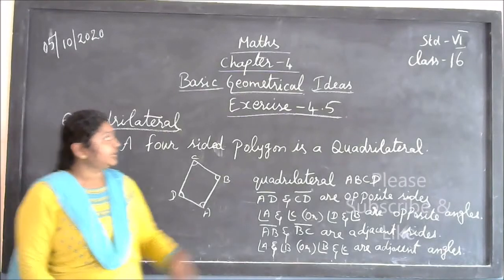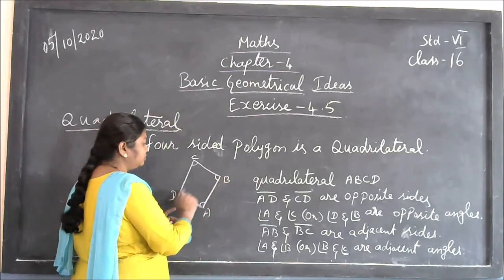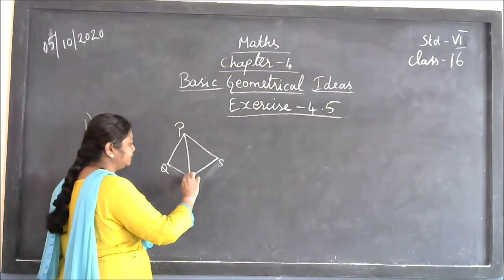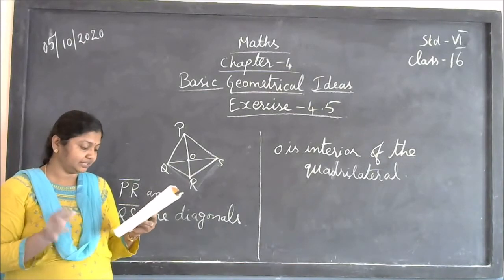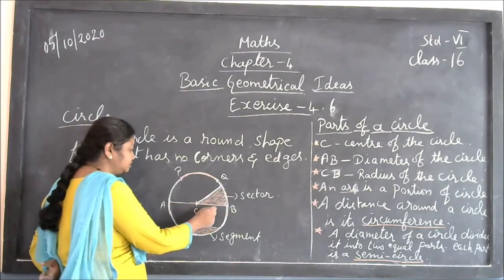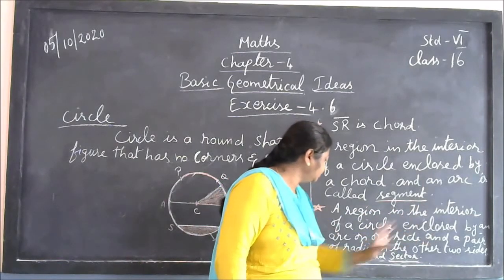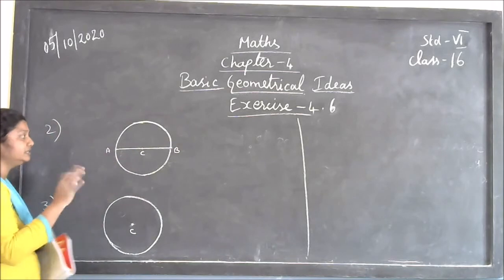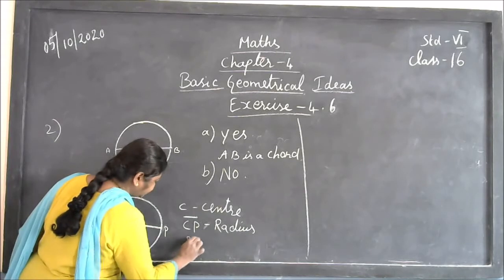6th STD MATHS Class - 16 - Basic Geometrical Ideas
6th STD MATHS  Class - 16 - Basic Geometrical Ideas

Basic Geometrical Ideas. A four-sided polygon is termed as a quadrilateral. ... Quadrilateral has four vertices, A, B, C, D. ∠A and ∠B are adjacent angles.
Geo' means Earth and 'metron' means Measurement. According to historians, the geometrical ideas shaped up in ancient times, probably due to the need in art, architecture and measurement. ... Construction of magnificent palaces, temples, lakes, dams and cities, art and architecture propped up these ideas.
90° (for square and rectangle) In Euclidean plane geometry, a quadrilateral is a polygon with four edges (sides) and four vertices (corners).